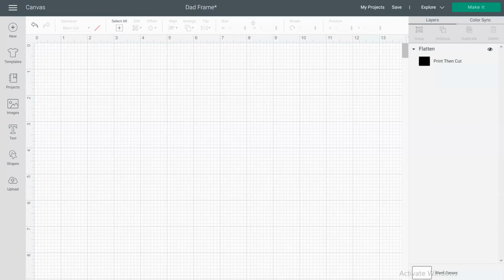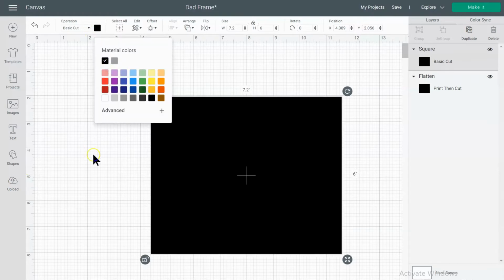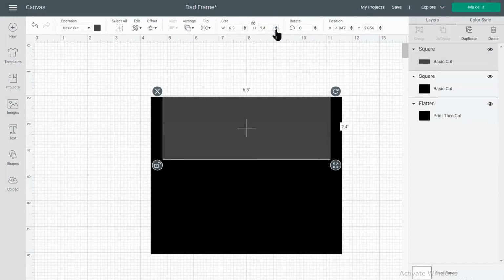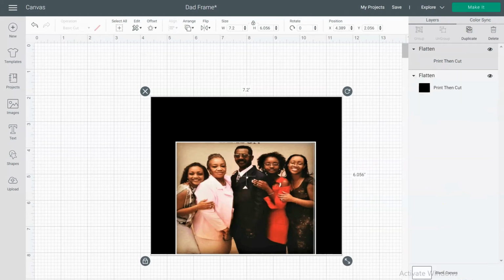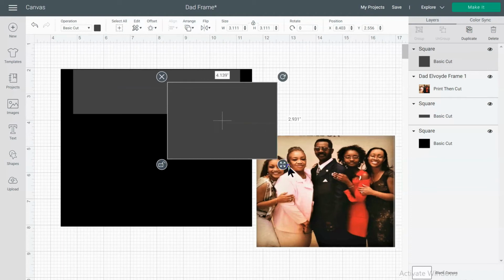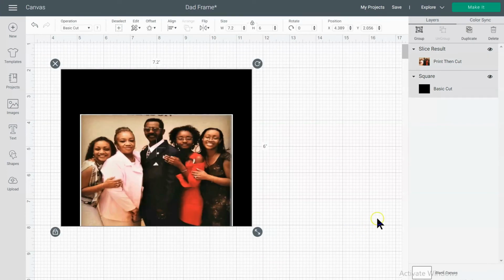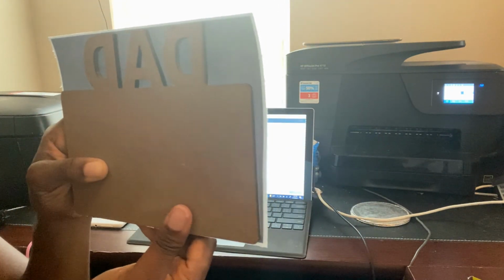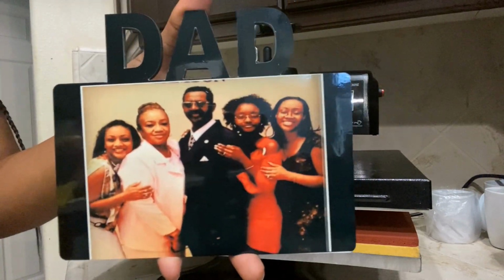Dad Frame Sublimation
I will show you how to sublimate a frame with Dad written at the top! It is a nice father's day gift, birthday gift or appreciation in general.